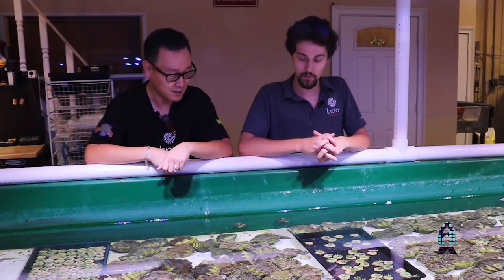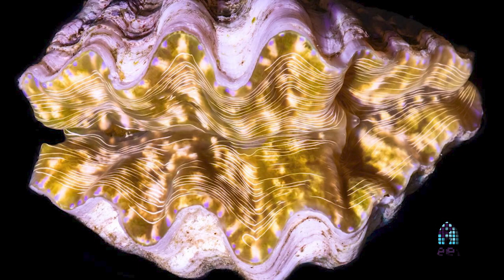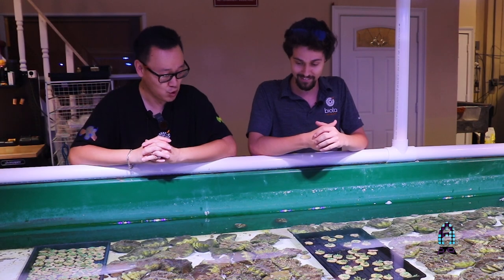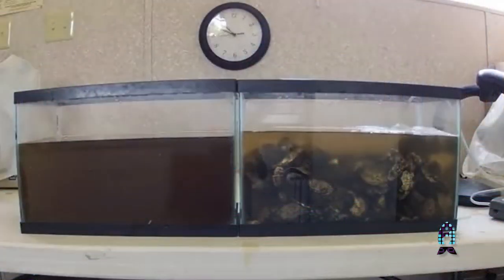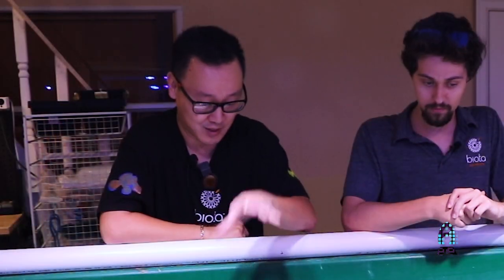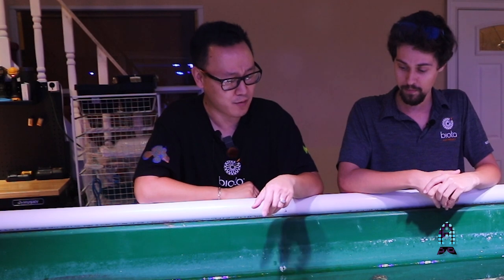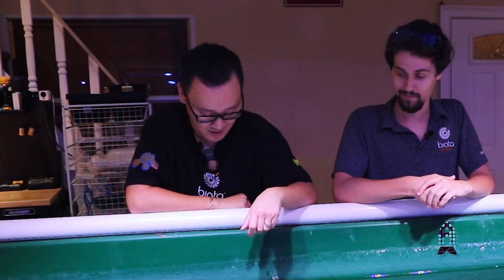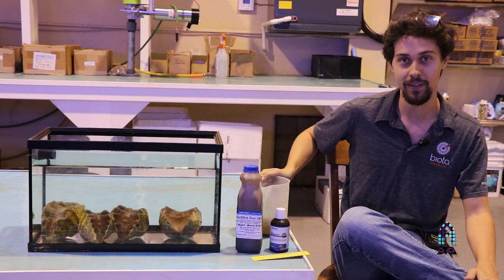Ultimate Aquarium Water Polisher : Hippopus Clam. (Captive-bred at that!)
I love aquaculture and advancement of captive breeding. It means we take less from the wild and and are making conscious efforts to make the hobby much more sustainable and give less ammunition to those people that are anti hobby. Recently Biota Aquariums, one of the leaders in aquaculture and captivebreeding world, has brought the Hippopus clams back in the aquarium trade and I went to go check it out. After a month of holding of quarantine and observation, we came to realize some awesome things about this rather low profile clam.

1.) It's THE best filter feeding clam in the market. It polishes water better then any clam that Biota has in their inventory and even cleared up dino outbreak in one tank.

2.) One of the fastest growing clams.

3.) Nearly bullet proof clam. I think this actually takes Deresa run for it's money.

4.) Colors are changing under LED lights. Both Jake and I noticed some color changes in depth of darkness, color rims are developing on some of the clams and some patches of green sparkles are developing on some of the clam.

Jake was telling me how it was the best natural water polishing "machine" and I decided to put it to test and dose ungodly amount of Reef Nutrition's Phyto-feast in the water to demonstrate how well these clams polish water in aquarium settings.